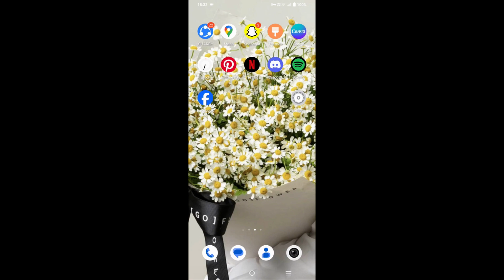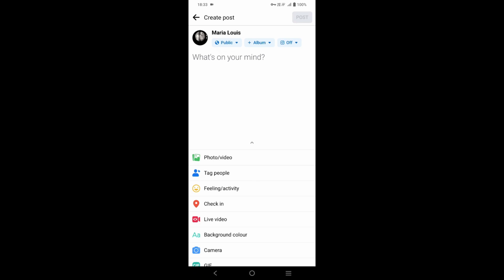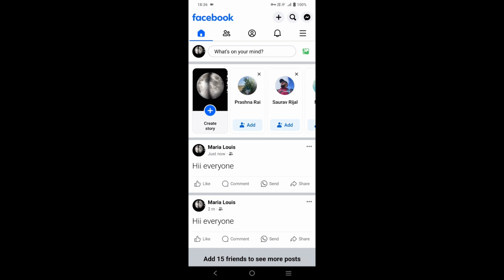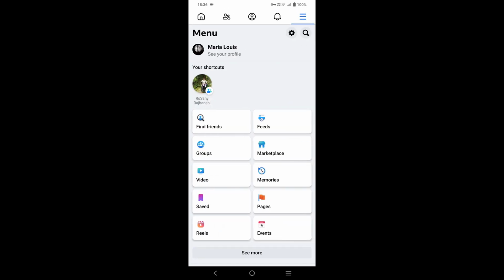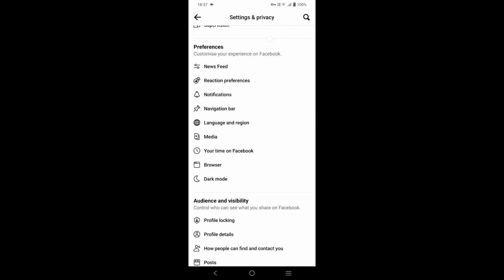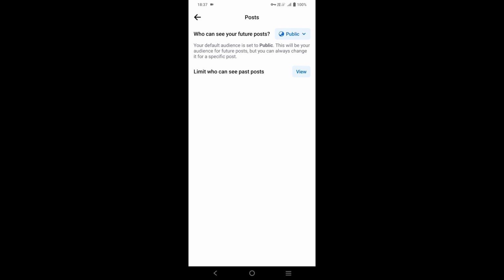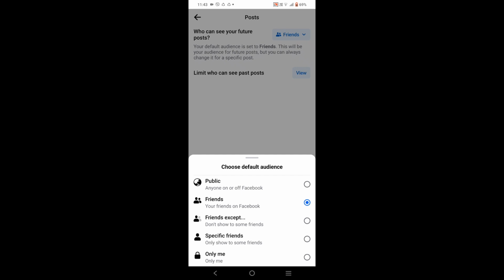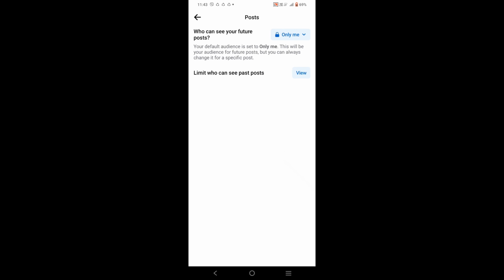How to Disable Facebook Share Button?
Disable Facebook Sharing with Ease (2024 Guide)

Craving some content privacy on your website? Tired of seeing the ever-present Facebook Share button hovering over your creations? App Unleash is here to show you how to effortlessly disable Facebook sharing on your website in just a few clicks, giving you complete control over how your content is spread across the social media web.